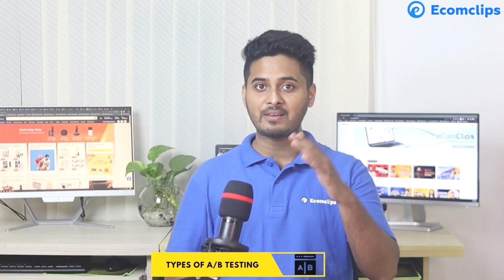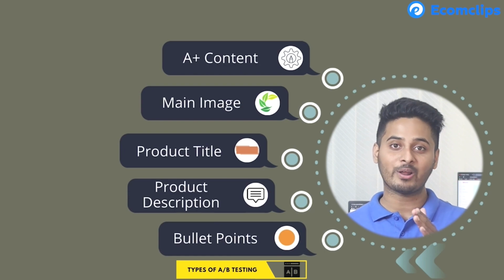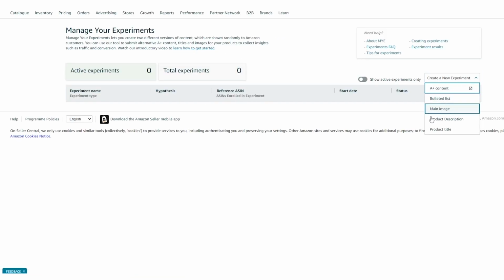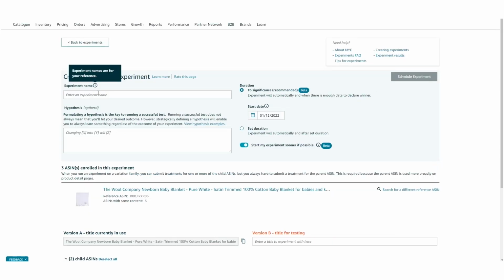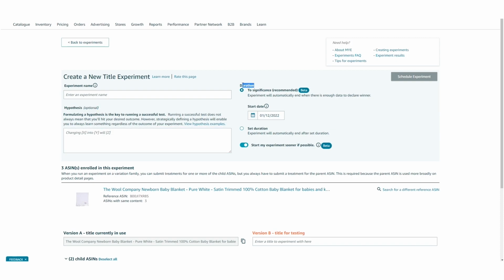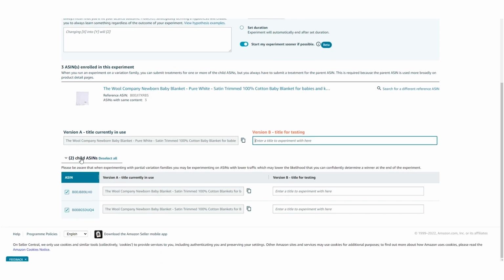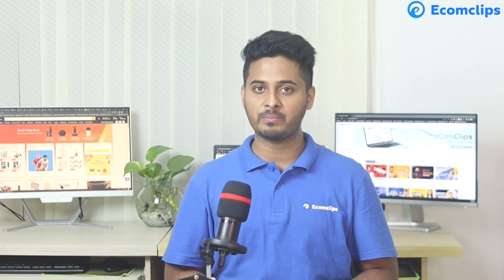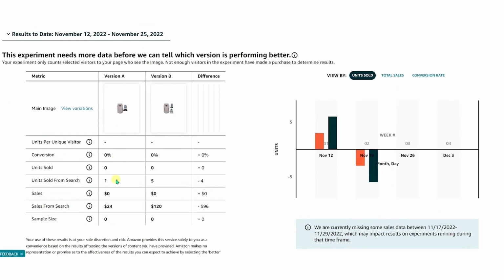What is A/B Testing | Complete Overview of A/B Testing on Amazon | Manage Experiments Tool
Successful brands on Amazon understand the importance of long-term connections with customers. But many brands struggle to make that connection. Stay ahead of the competition and grow your business by running a simple experiment on Amazon, known as A/B Testing. In this video, you will get to know about -
✅ Why A/B Testing is Important?
✅ Types of A/B Testing
✅ How to Run an Experiment?
✅ Monitoring an Experiment
✅ Edit or Cancel an Experiment

So, the Manage Experiments Tool is a great feature provided by Amazon. You should test various aspects of your listing as optimization is an ongoing process. We hope this video will help you to improve the quality of your listings.

Produced by: Ecomclips
Video Editor: Rezowanul Hoque
Production Team: Mortuza Tasnim, Nizam Uddin & Sakibul Islam
Presenter: Mehedi Hasan
Content: Sazzad Hossain, Fariha Tabassum
Supervised by: Mehedi Hasan
Camera: Mortuza Tasnim